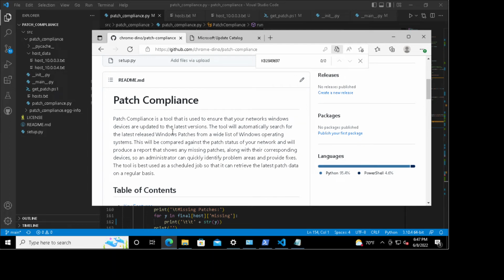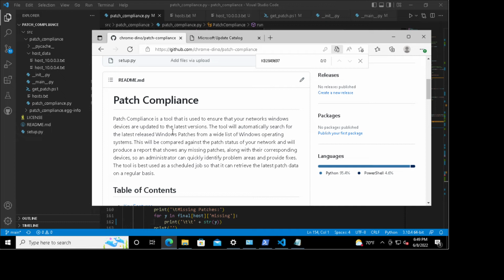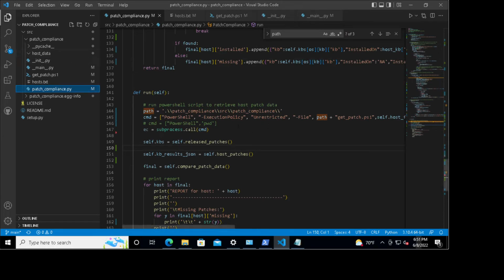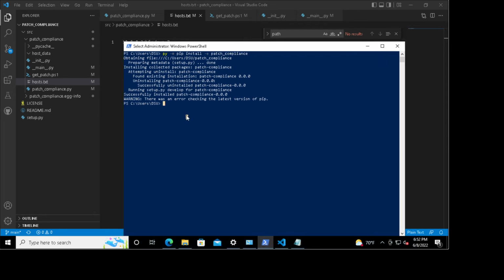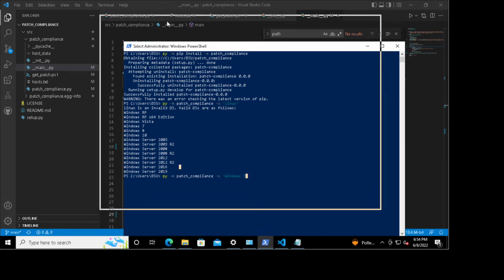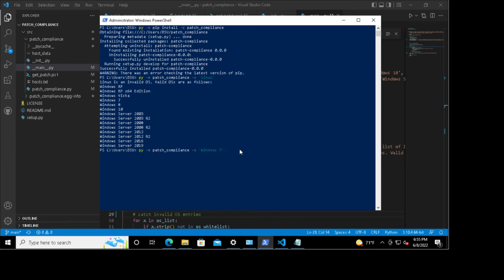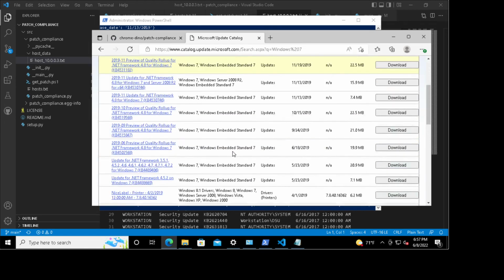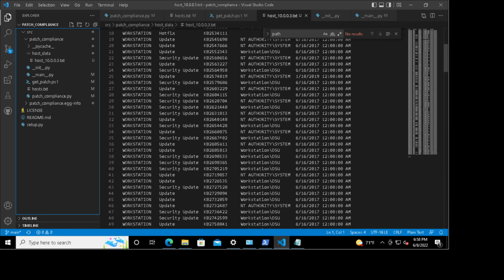Patch Compliance Tool (CSC 842)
Demonstration of the Windows Patch Compliance tool, submitted in partial fulfillment of the DSU CSC842 Security Tools Curriculum